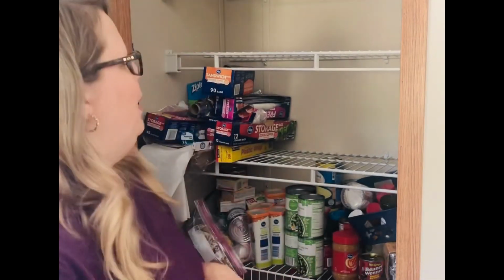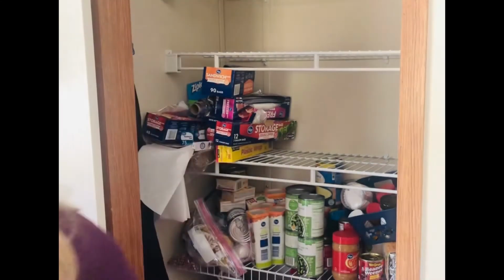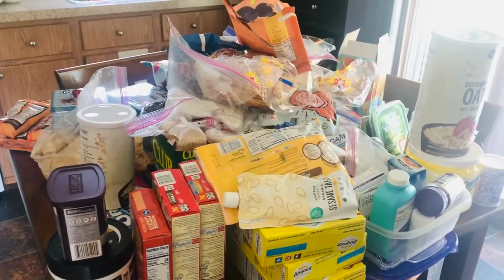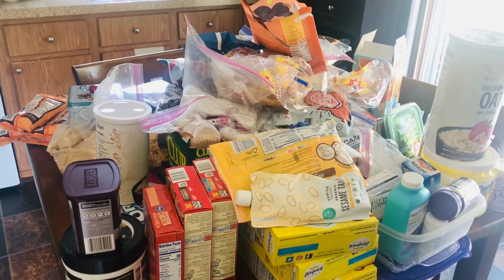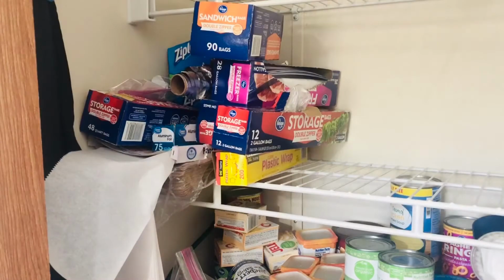Kitchen Declutter & Organization/Cleaning Motivation /Let's organize together/CLEAN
I hope this video is as motivational as it was for me. Cleaning and organizing videos help me get my butt up and do the darn thing.

Thanks so much for stopping my way. It means more to me than you will ever know. I hope this video has motivated, inspired, made you smile and helped you in some way. That is my goal is to spread joy and love on here. I hope to encourage you to keep on fighting and never give up.

Hello there and welcome to my life. My name is Tiffany, I am married to the love of my life for almost 19 years now. I have an autoimmune disease called Crohn's. Which is why I eat a dairy free diet. I live in the bluegrass state (Kentucky). I love all things cooking, positivity, crafting, praising Jesus, animals, fishing, and nature.